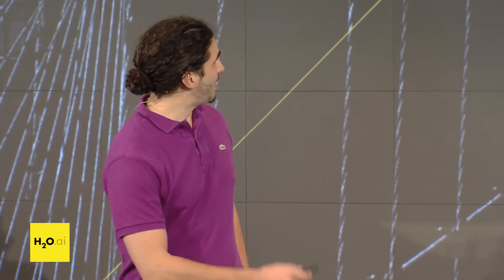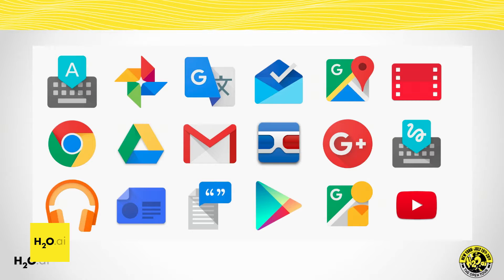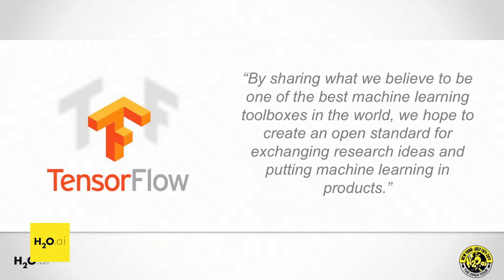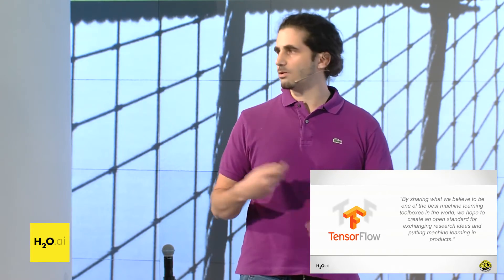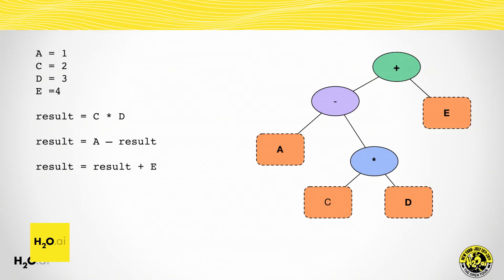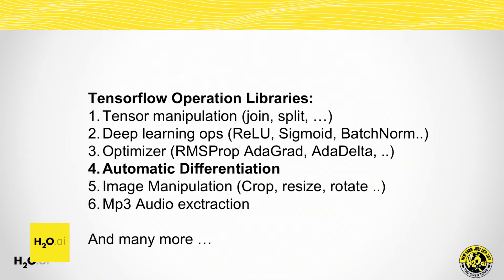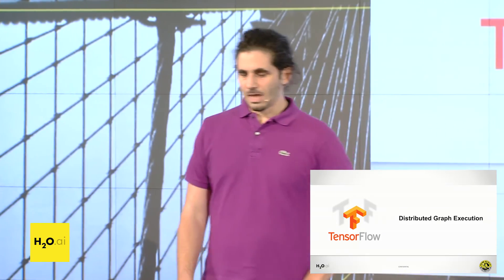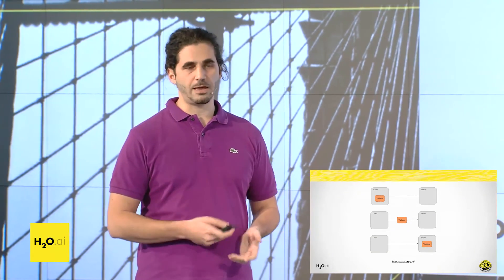H2O & TensorFlow with Fabrizio Milo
In this video H2O.ai Deep Learning Engineer and Architect Fabrizio Milo provides on overview of TensorFlow and explains how to the library within the H2O platform. TensorFlow is an open source, deep learning framework utilized by Google and DeepMind. Powered by the open source machine learning software H2O.ai. Contributors welcome